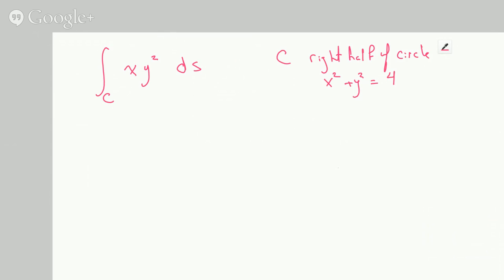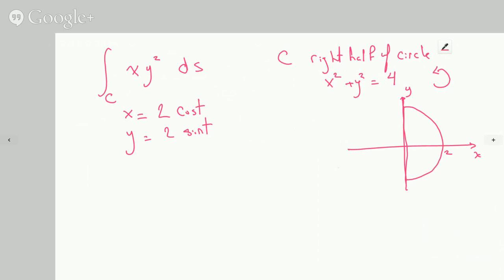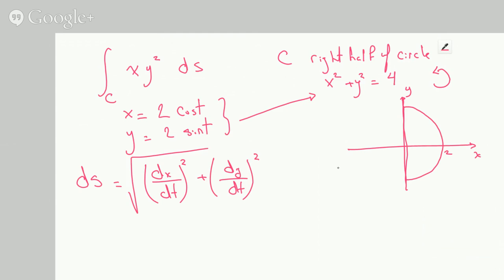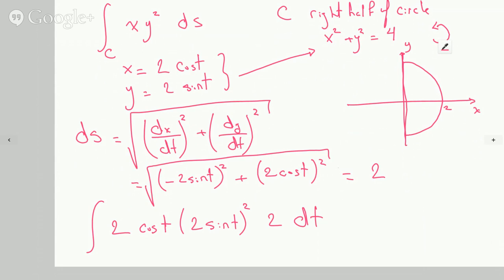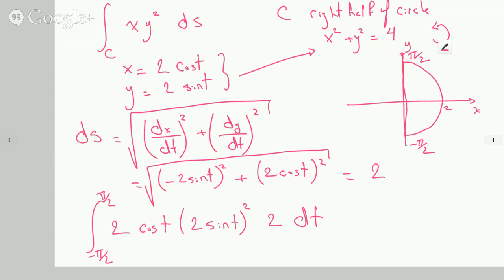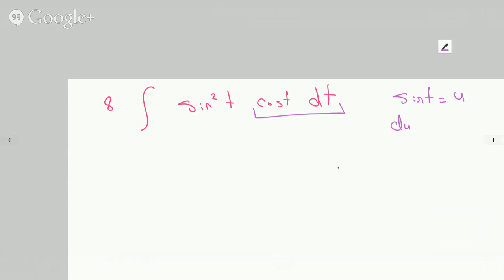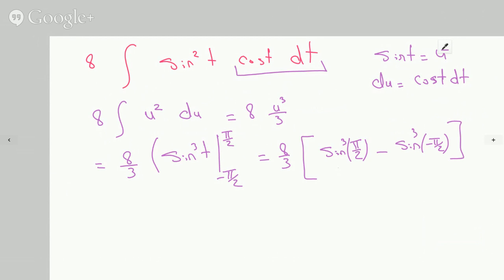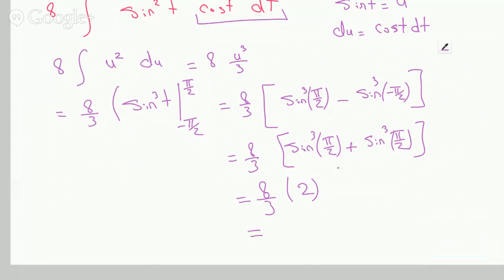Line Integral over right half of a circle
CALC III